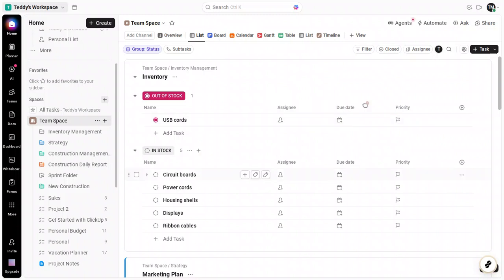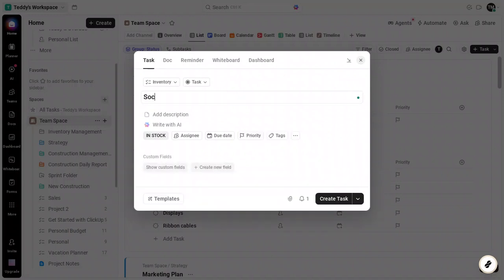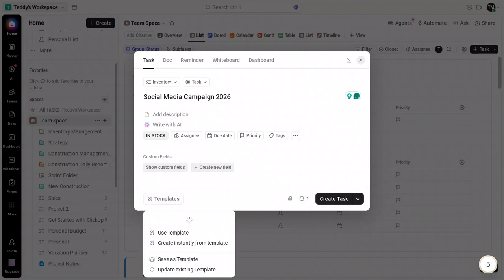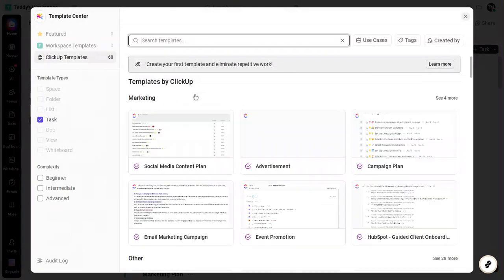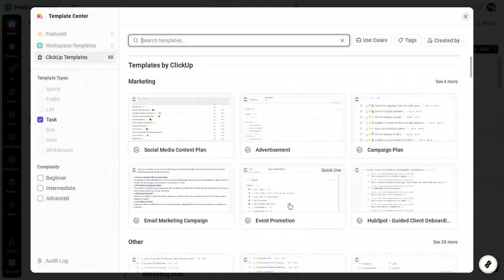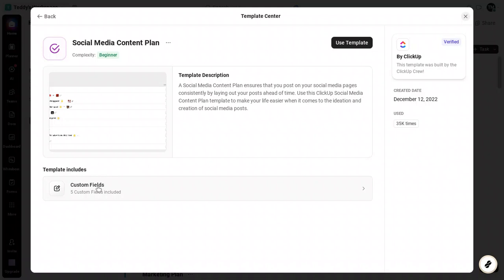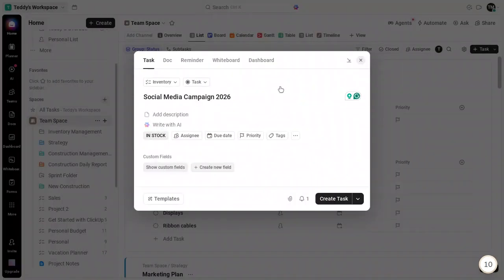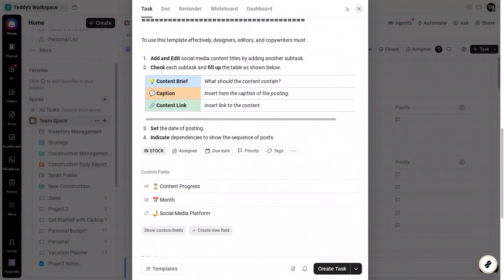ClickUp Task Management Better Way [Expert-Backed]